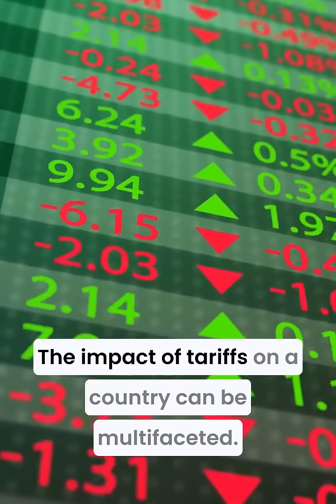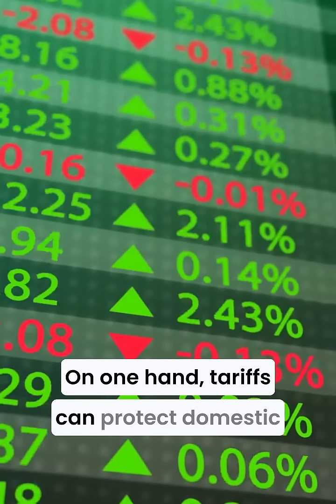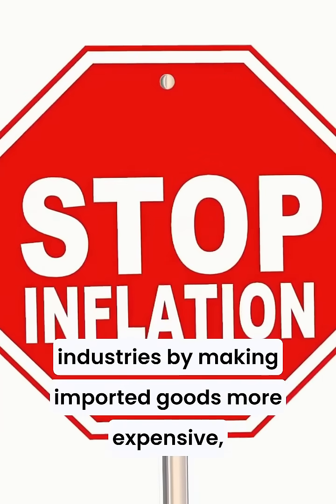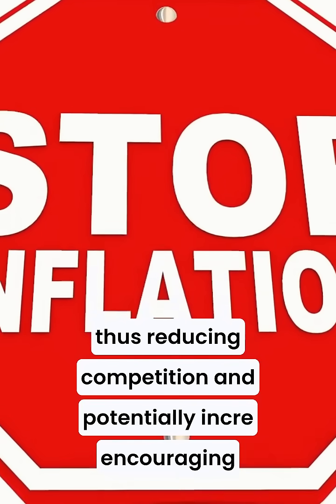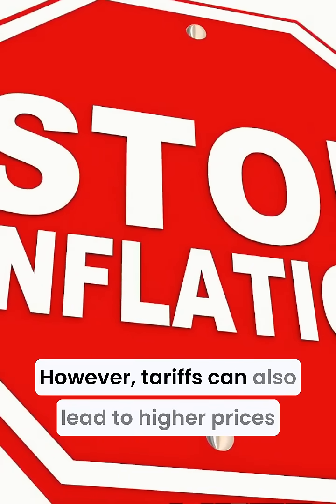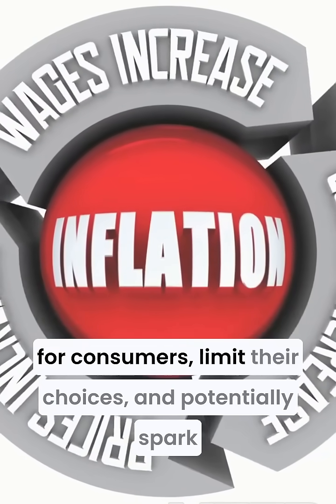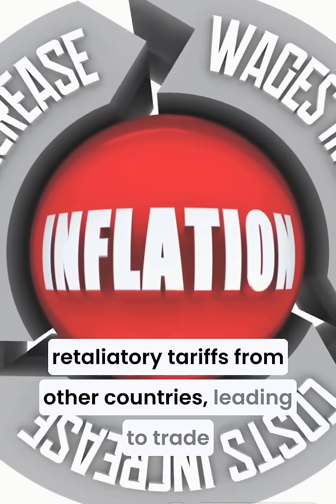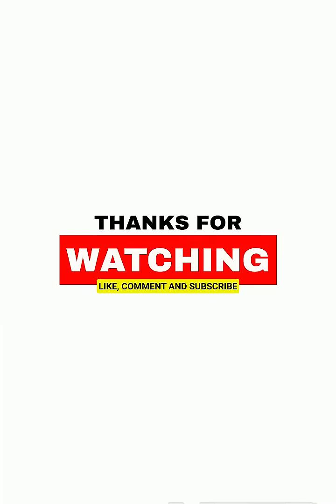Decoding Tariffs: How do they work? What's the Impact?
This video explains about tariffs, what are they , how they work and what is the impact on global economy.